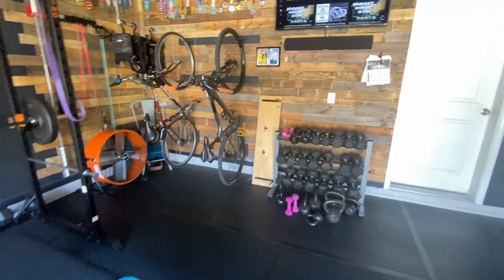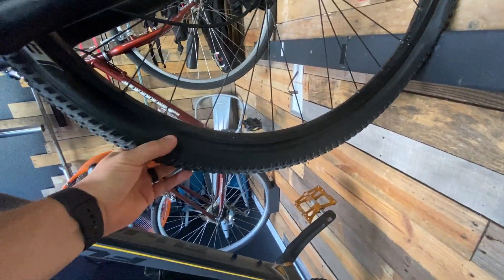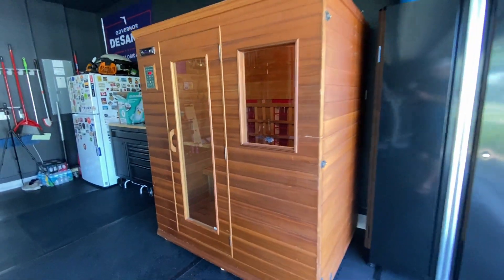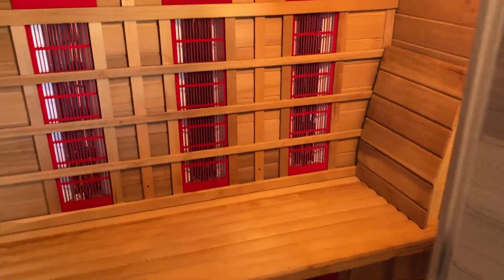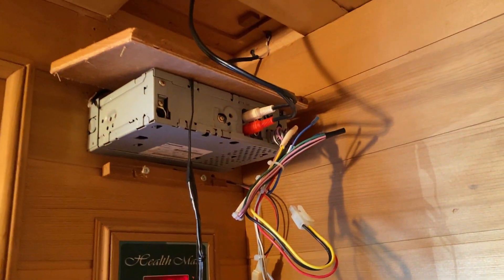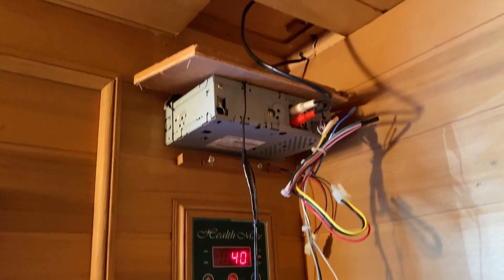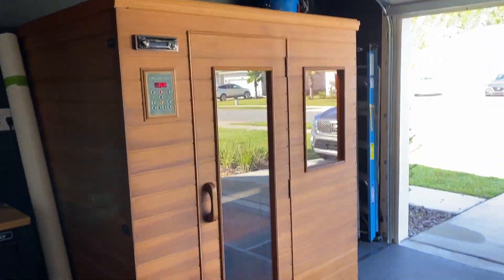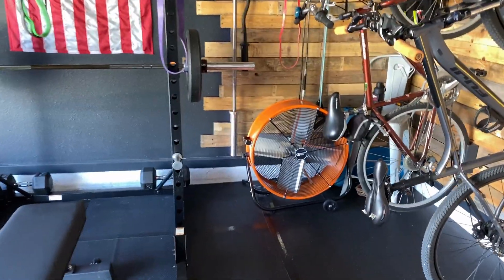ULTIMATE Home Gym Build 2021-PART 6 - EQUIPMENT UPDATE **Extreme Transformation**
I have a great addition to my GYM. I know you're going to enjoy this series. This is an Extreme Makeover: Budget Garage Gym Edition!!

EQPRO VERTICAL OLYMPIC BARBELL WALL MOUNT

🔗 SHARE the video with everyone!!